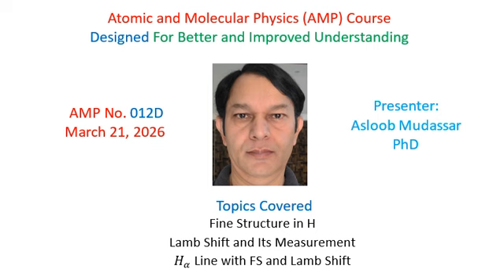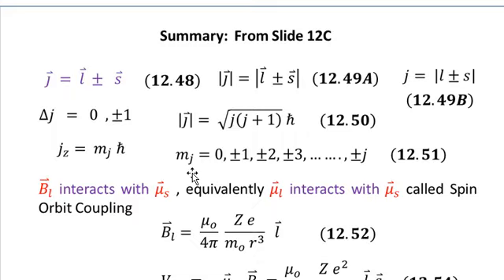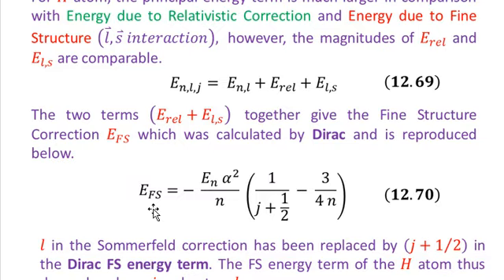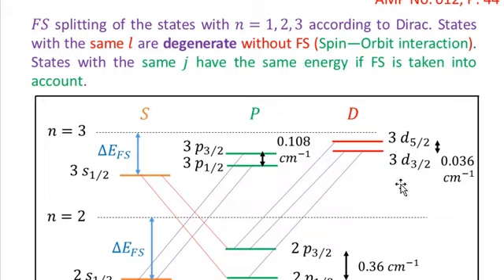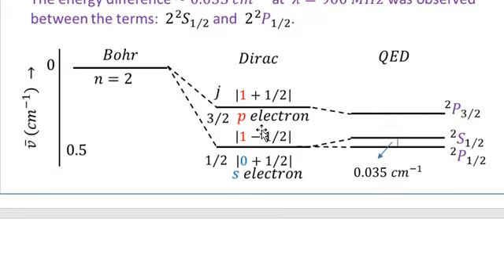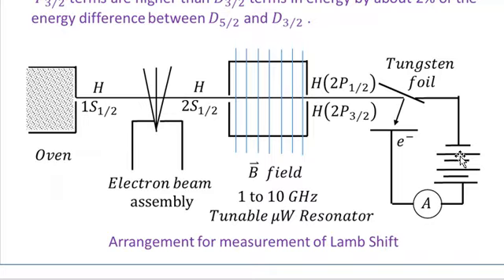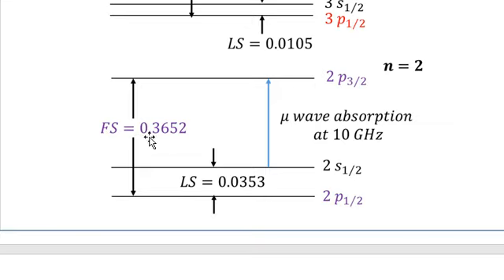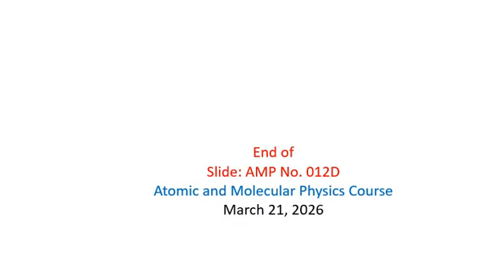AMP012D Lamb Shift, Fine Structure, H alpha Spectrum, Atomic Molecular Physics Course